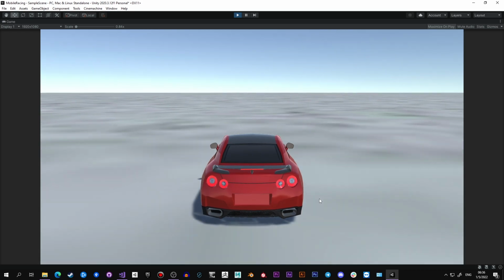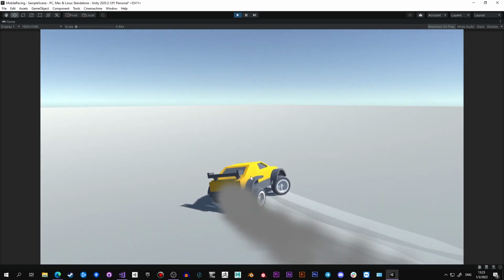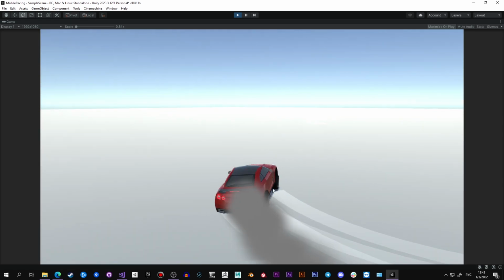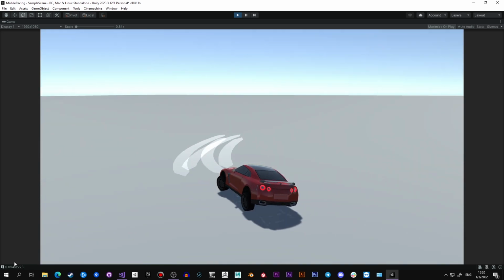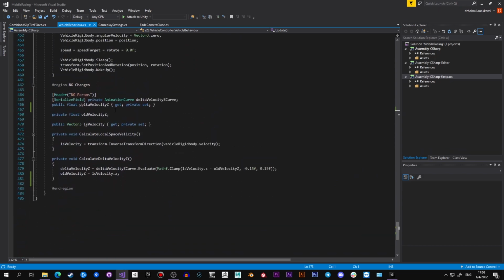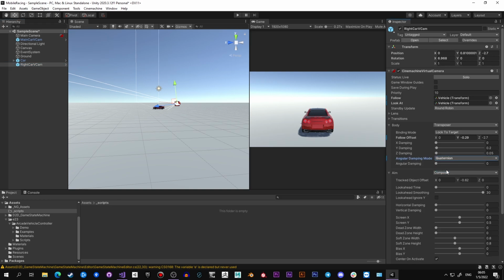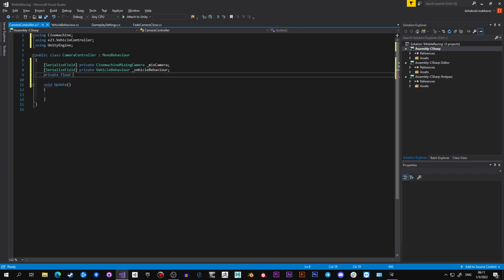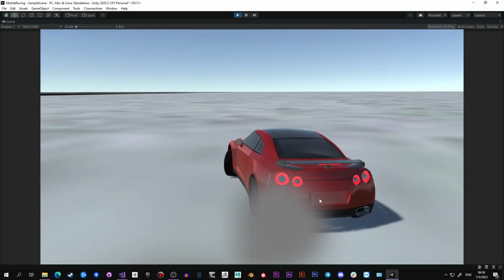Making A Racing Game In Unity - Part 1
Links from video:
Vehicle Controller:

0:00 Preliminary preparation
1:06 Installing Cinemachine
1:50 Preparing VehicleController
4:32 Local Space Velocity
9:10 Drift Angle and Wheels Rotation
11:38 Camera Controller
16:28 Result